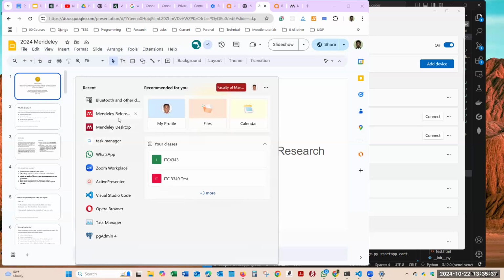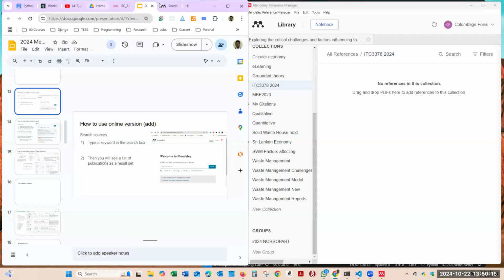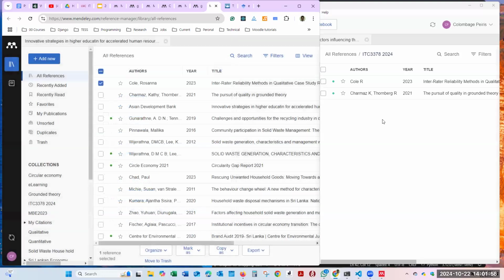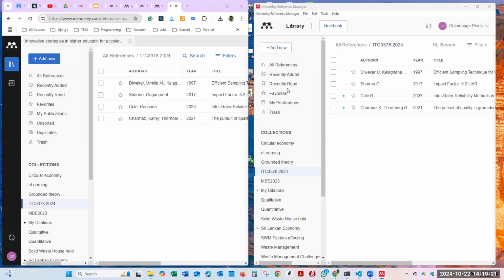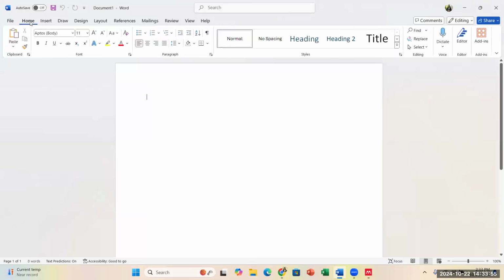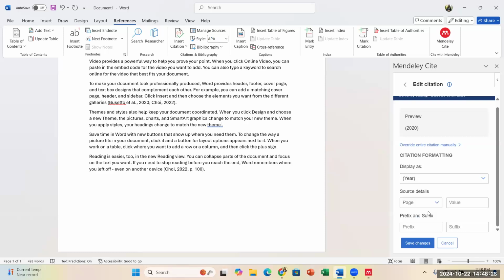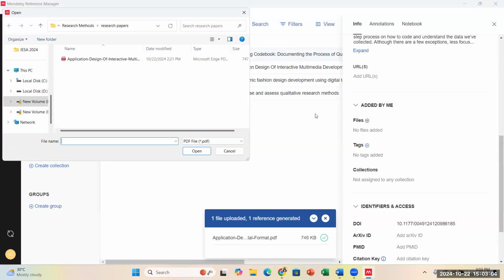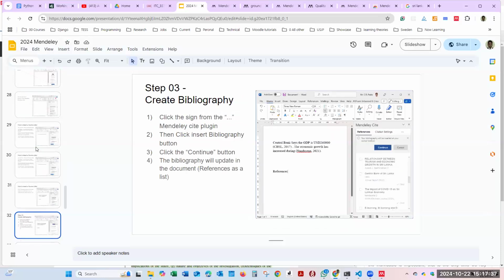2024 Mendelyi IT Department